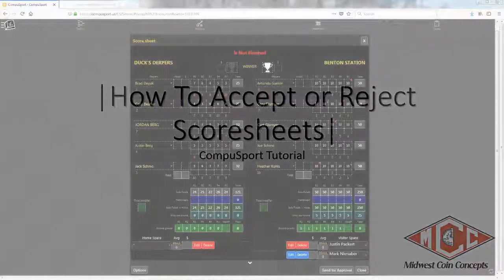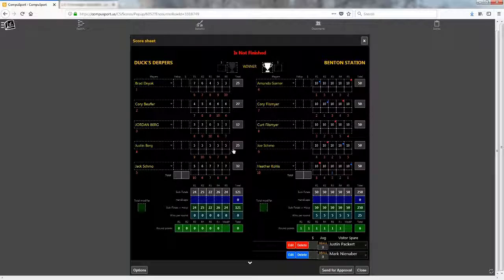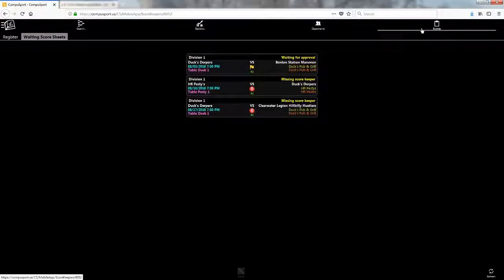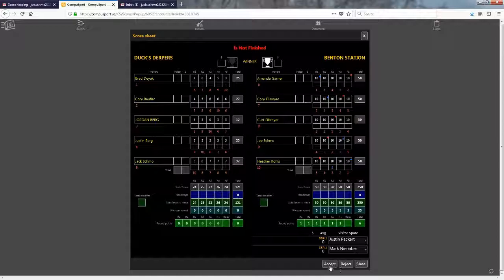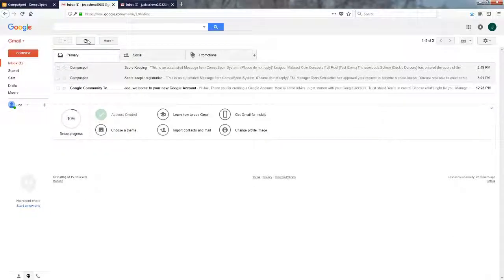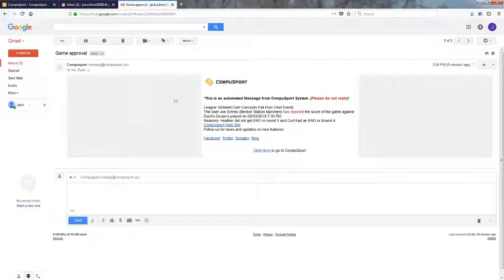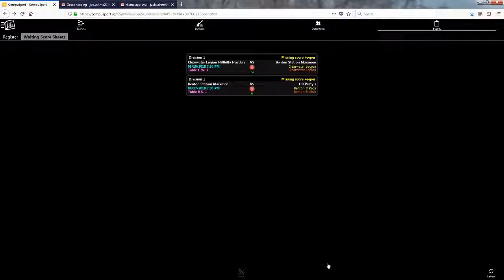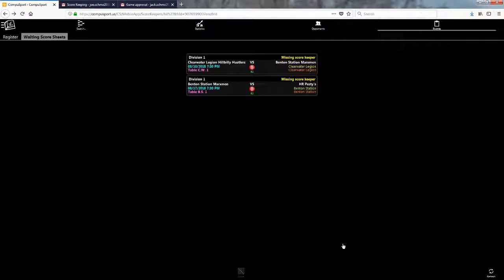CompuSport Tutorial #7: How To Accept and Reject Scoresheets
This tutorial overviews the process of accepting a filled out scoresheet in CompuSport. This video also details the process of rejecting a scoresheet to make corrections and then re-submitting that sheet for approval.